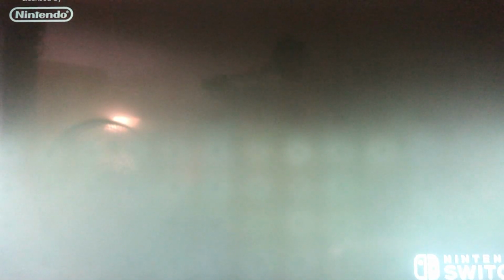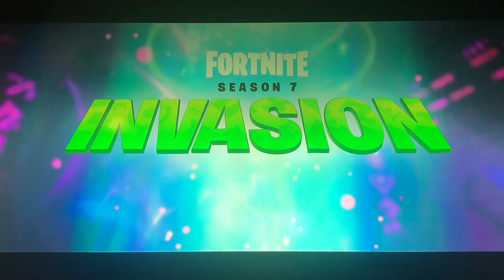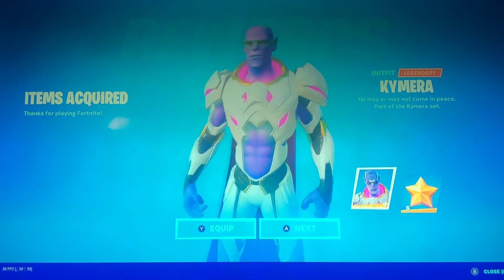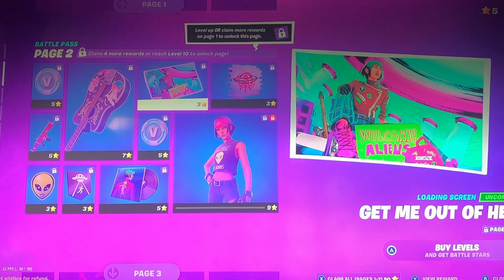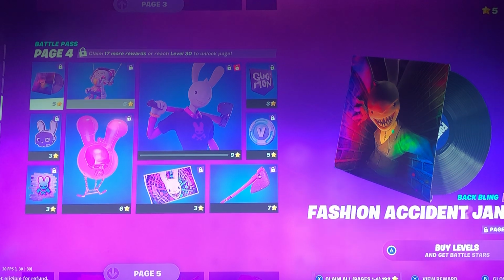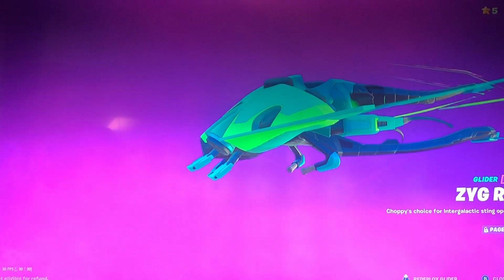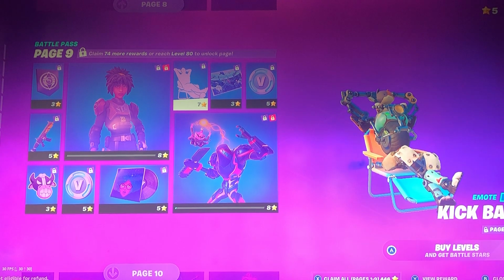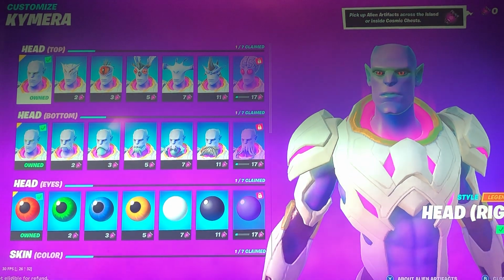FORTNITE Gameplay #22 Reacting To Chapter 2 Season 7 Battle Pass [Aliens are Here]